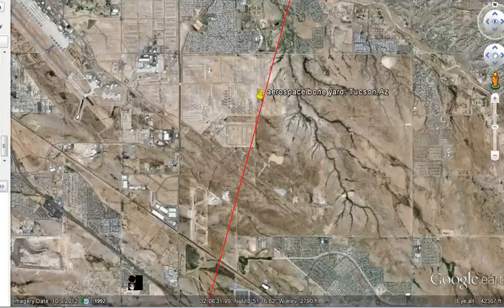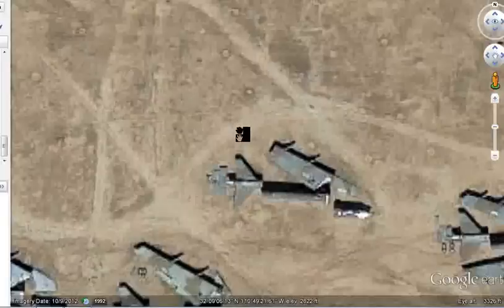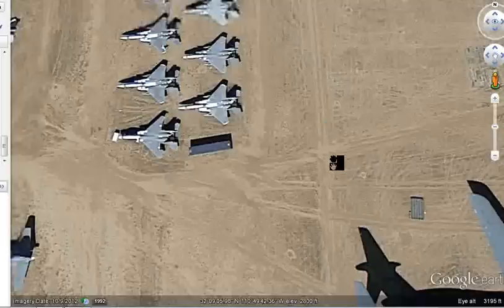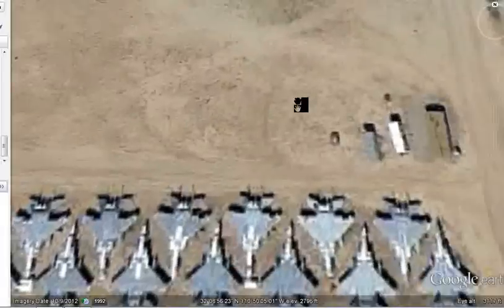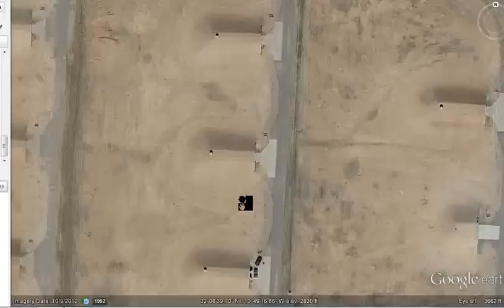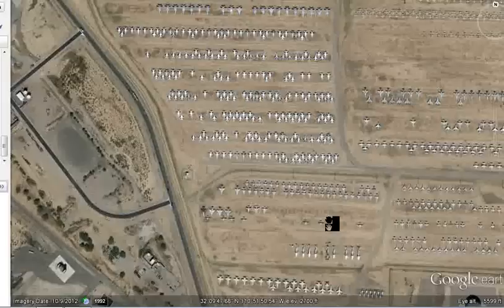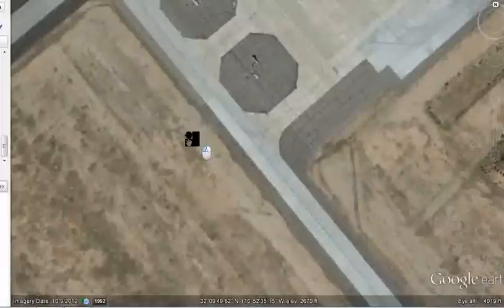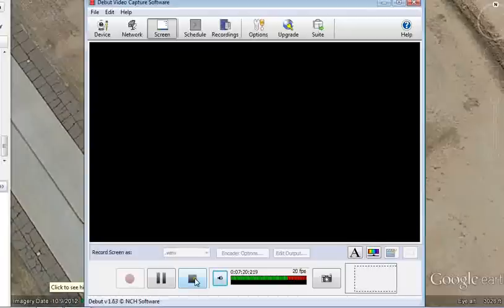AEROSPACE BONE YARD,THOUSANDS OF PLANES.USAF.HUGE ELEVATORES.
There are thousands of planes that will prob.fly no more.or do they?underground elevatores,Huge ones.Not manny A-10's there.google earth,Tucson,Az.What a waist.It's Insanity.